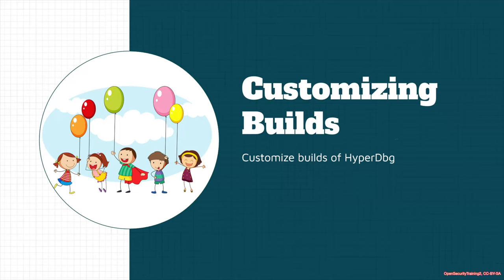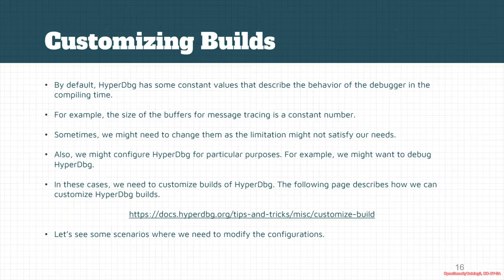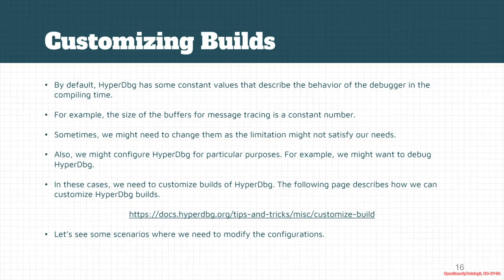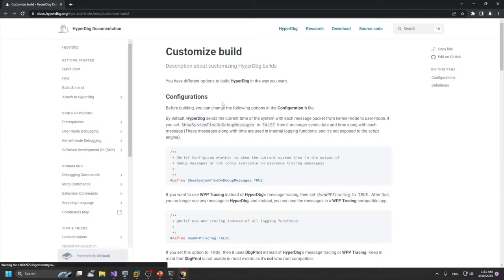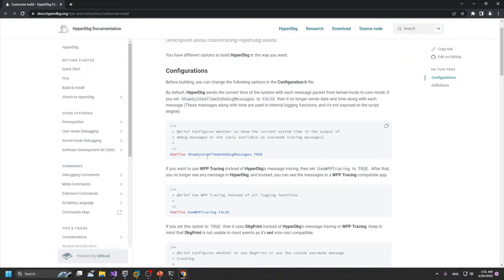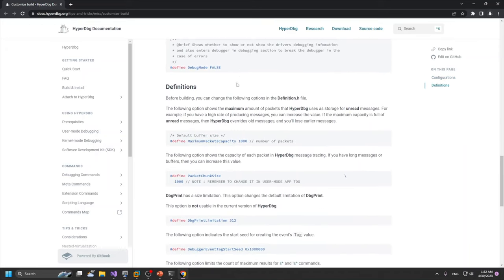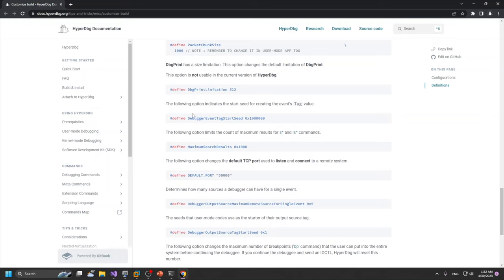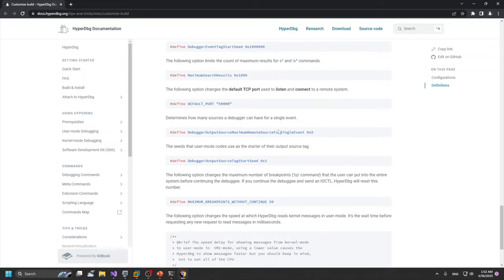Dbg3301: HyperDbg 10 05 Customizing Builds